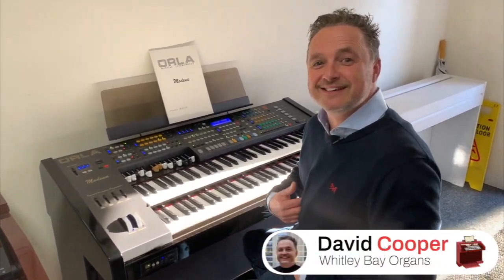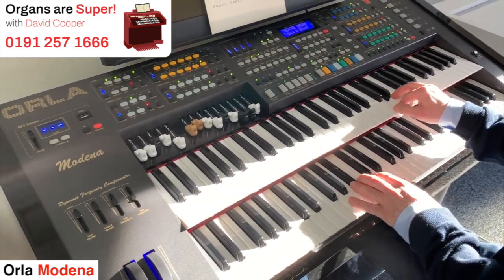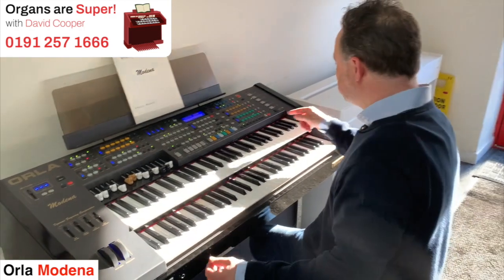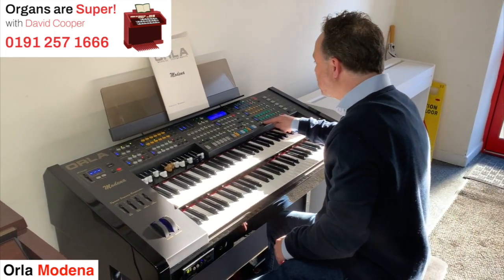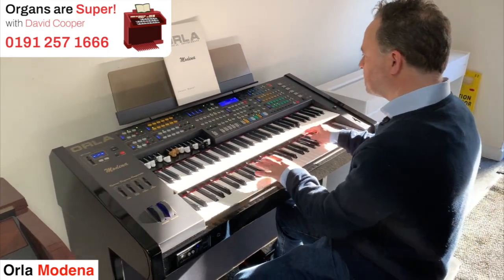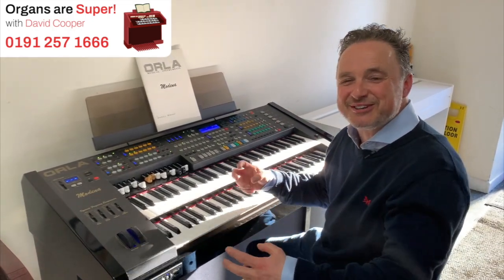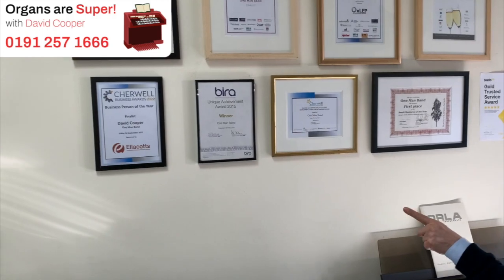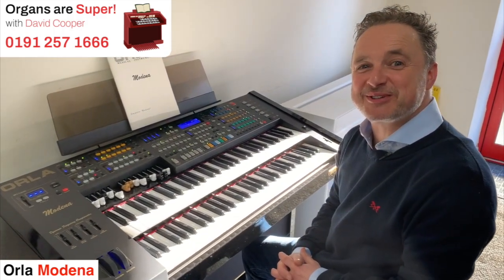Organs Are Super! - With David Cooper | Episode #1: Orla Modena.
David Cooper demonstrates the brilliant Orla Modena organ.